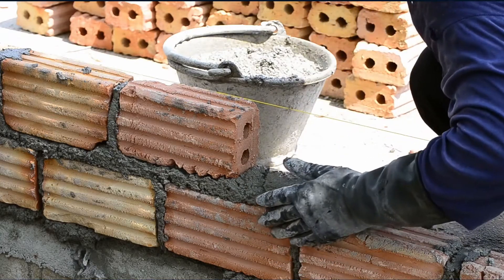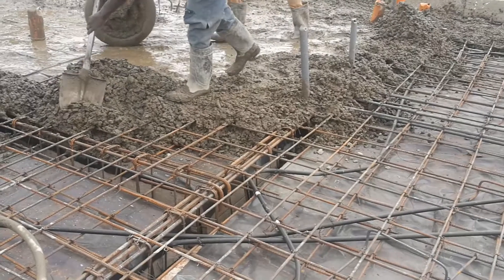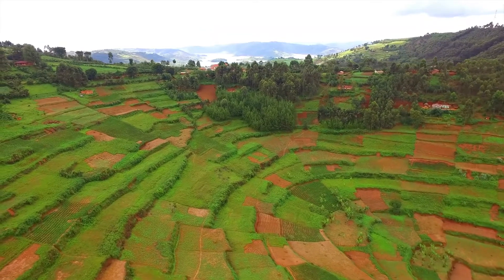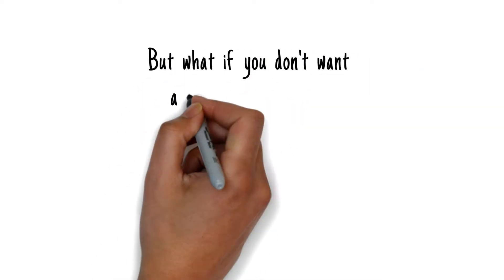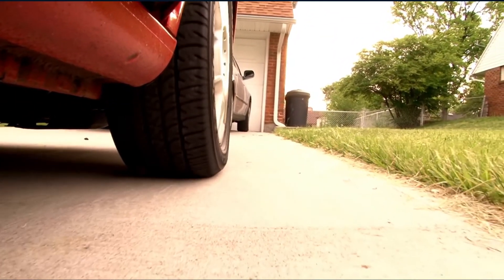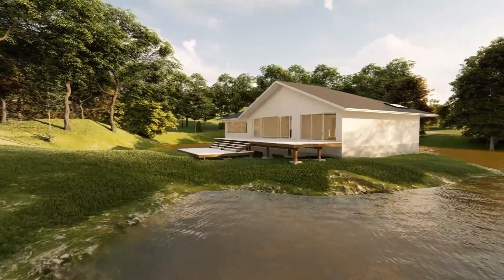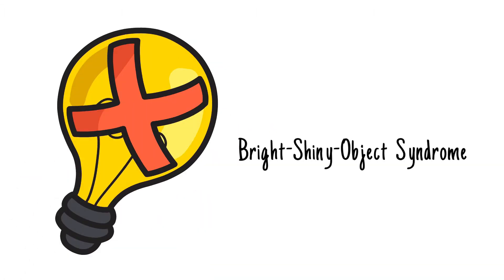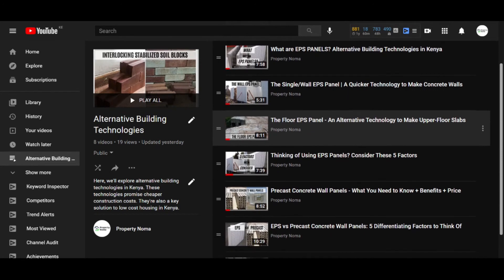Between a Bungalow or Maisonette House Design, Which One Should You Choose?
What should you go for: A bungalow or a maisonette? It could be a question that's bothering you and you're torn between the 2 designs.

In this video, we'll take a look at these 2 common types of house designs. We'll also look at 3 factors you should consider when choosing a bungalow or a maisonette type of house.

Timestamps:
0:00 - Intro
0:41 - What is a bungalow?
1:43 - What is a maisonette?
2:25 - 1. Your Size of Land
4:45 - 2. Your Personal Preference
5:51 - 3. Your Financial Ability
7:53 - So which design should you go for?
8:05 - A note on alternative building technologies